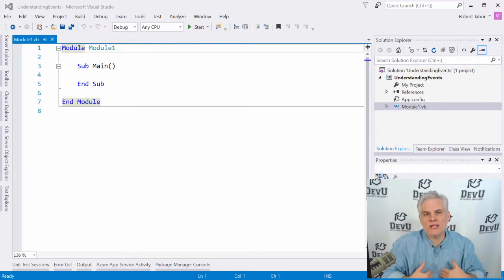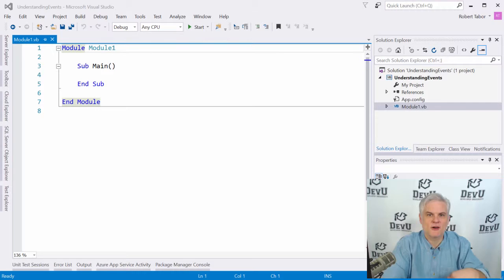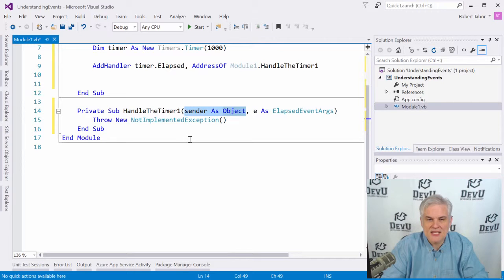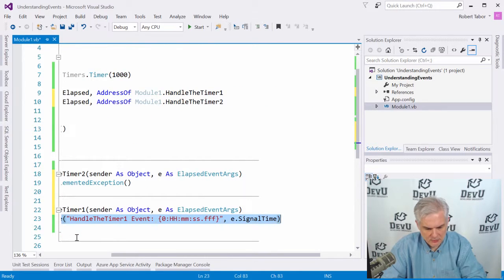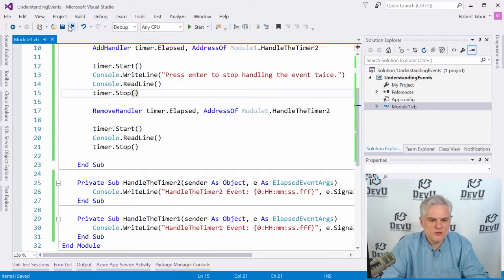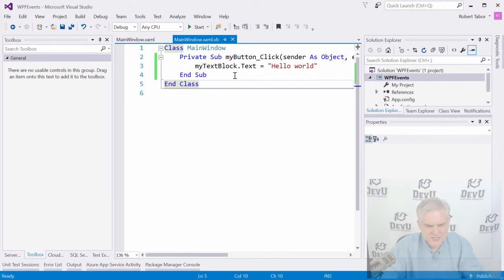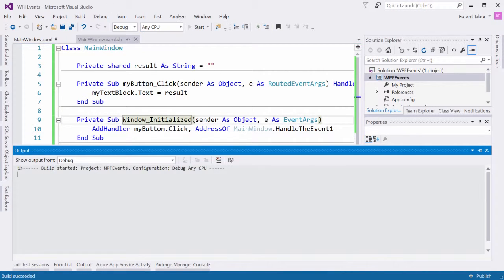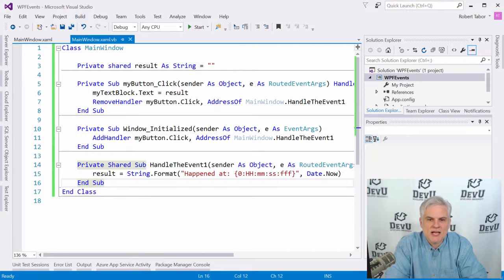25 Understanding Events and Events mp4